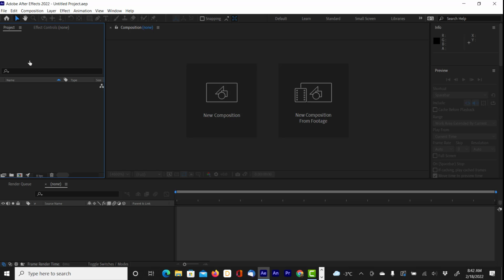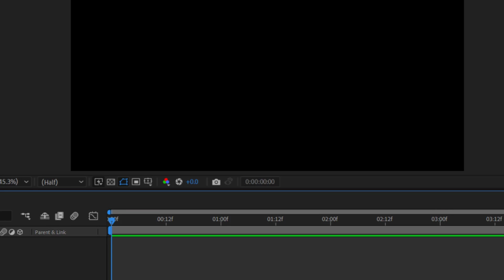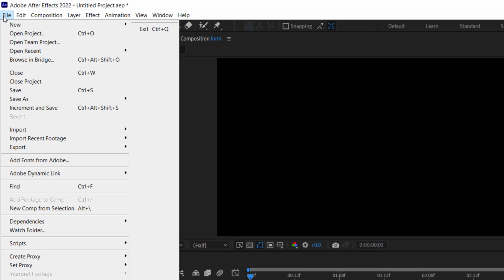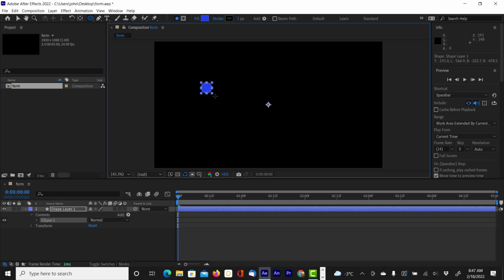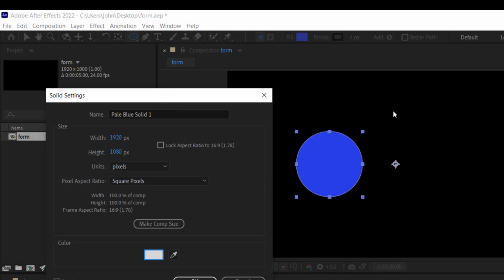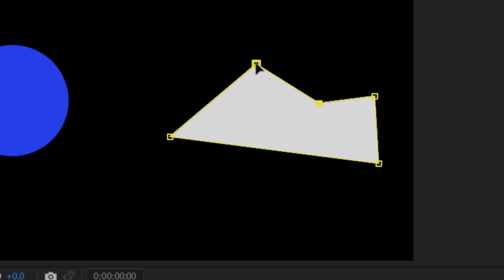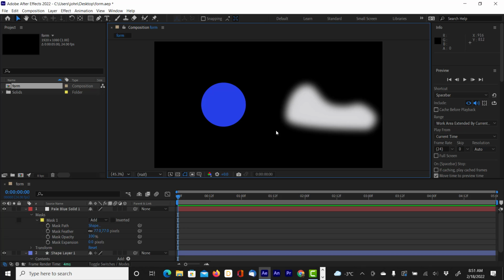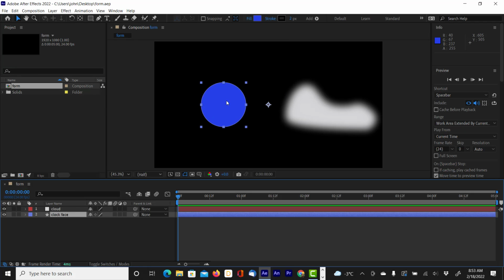After Effects 1: Intro, making forms